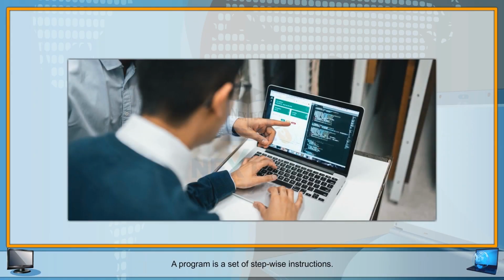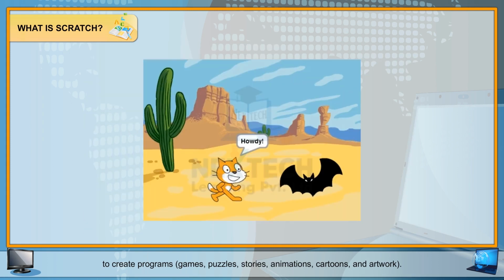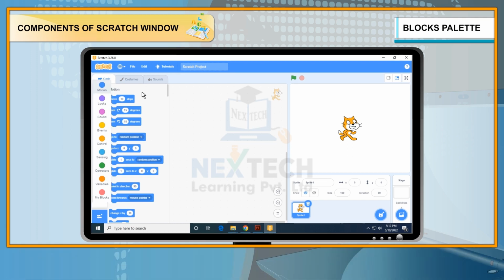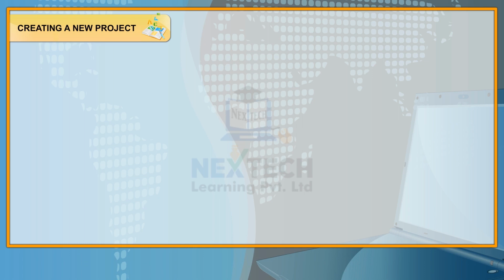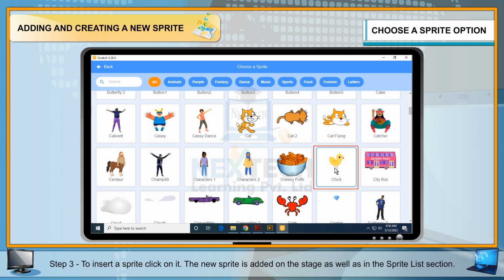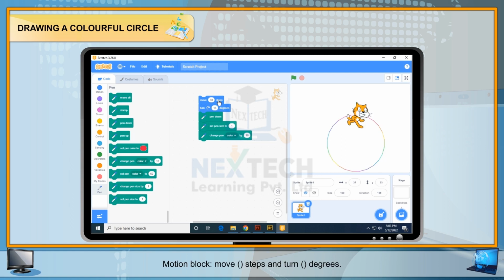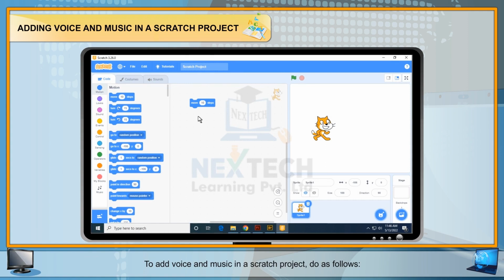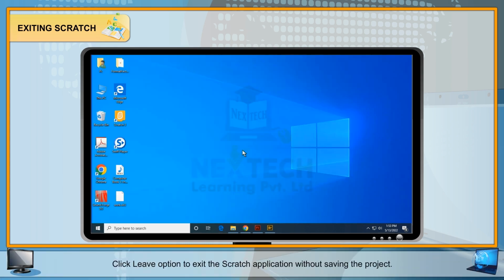INTRODUCTION TO SCRATCH PROGRAMMING